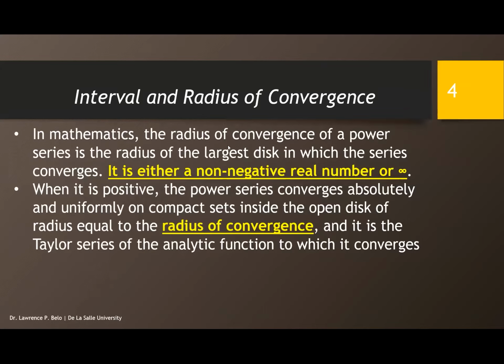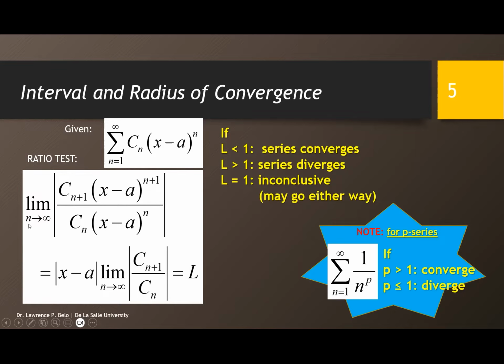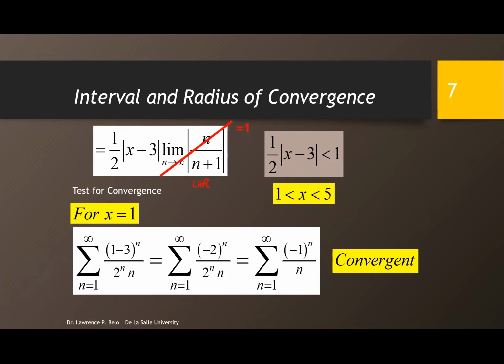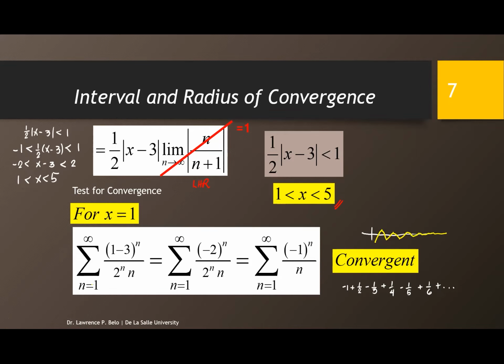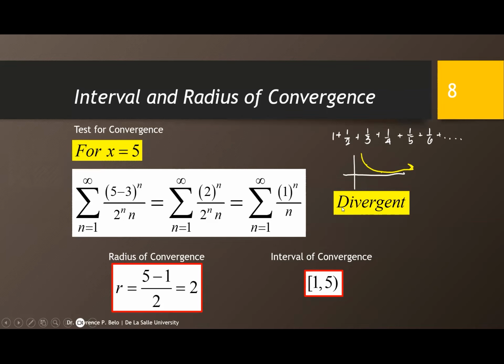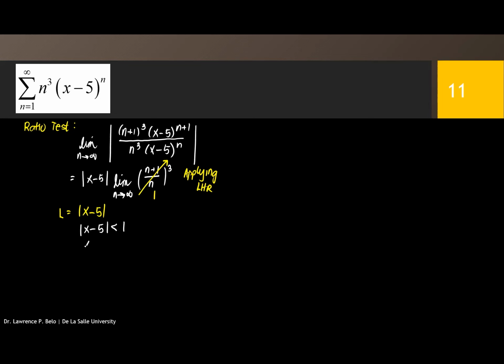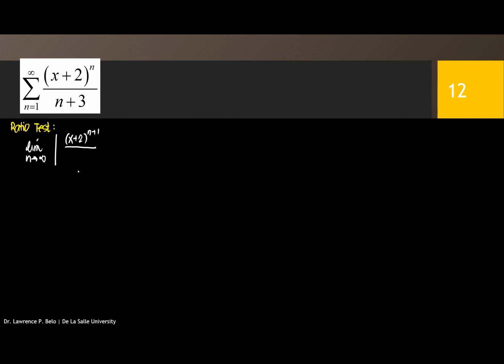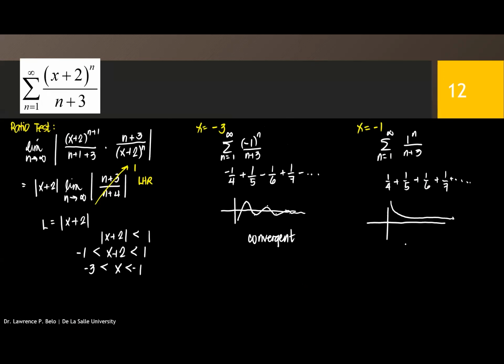Circle of Convergence (Intro to Power Series) - Advanced Math